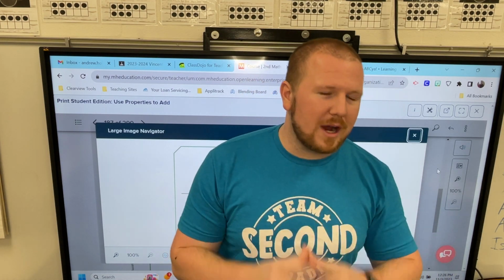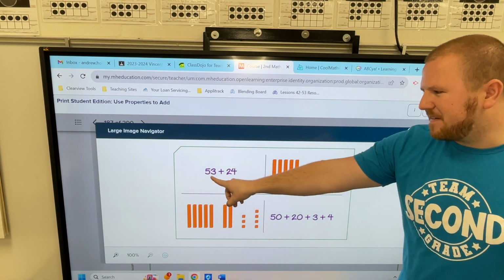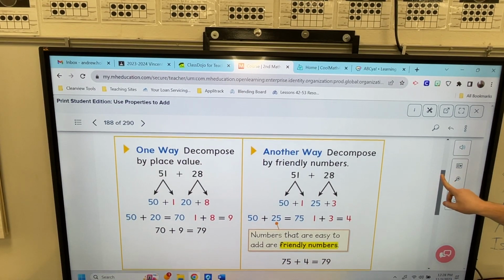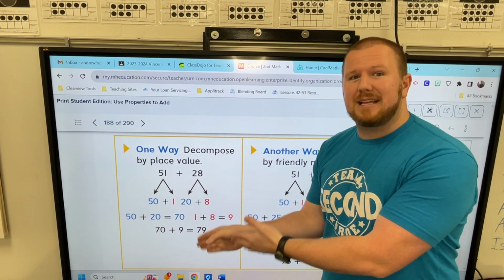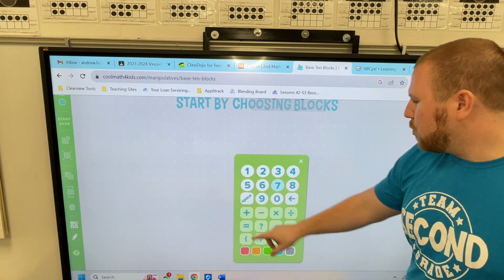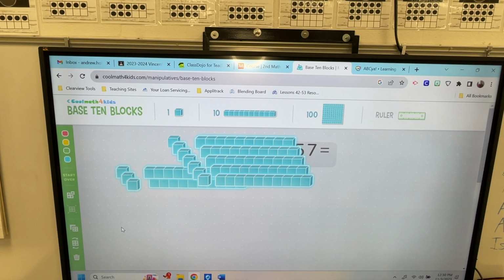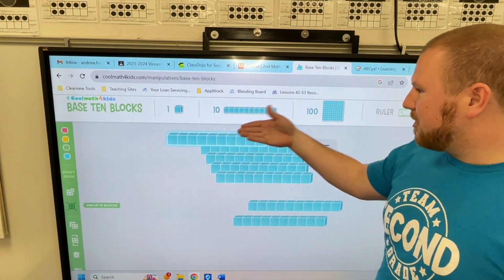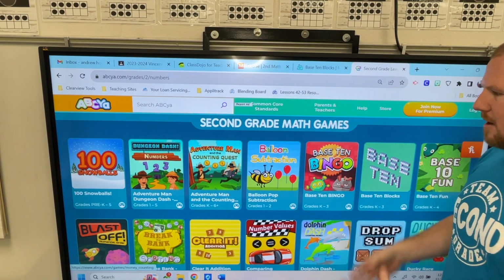Mr. Holland’s Adding with Regrouping Tips